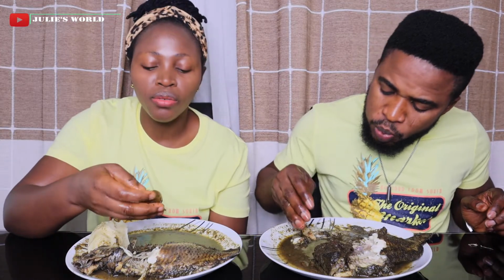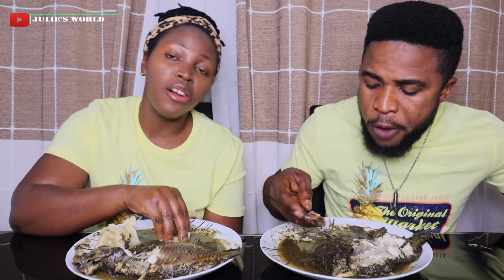FIRST TO CLEAN THE PLATE CHALLANGE | FUFU AND SCENT LEAF PEPPER SOUP MUKBANG | AFRICAN FOOD MUKBANG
TAGS.